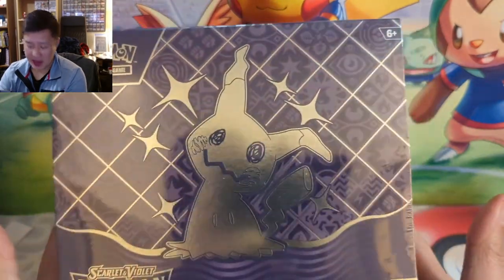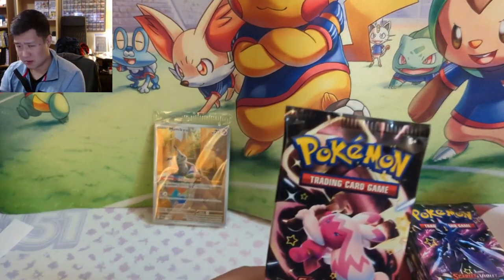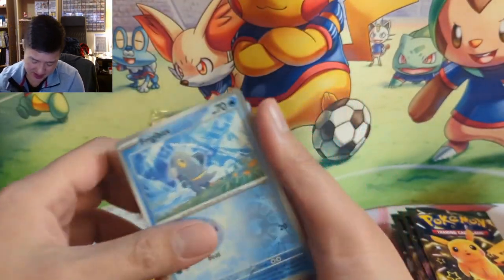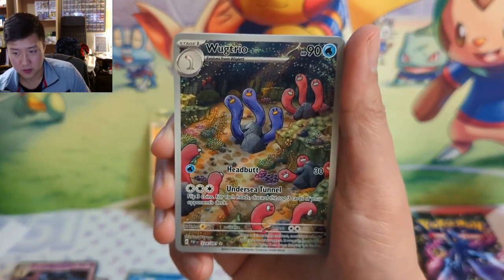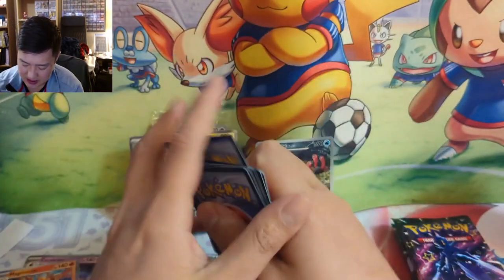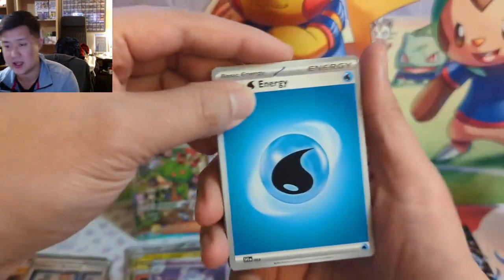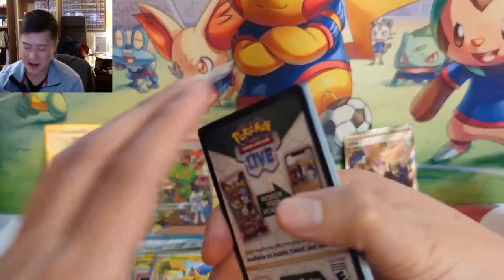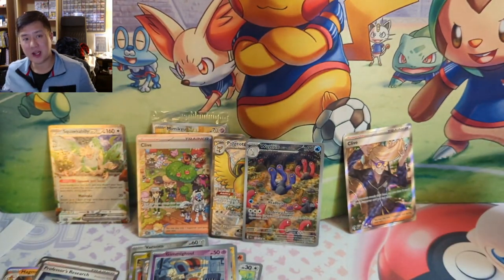Paldean Fates! Super UNIQUE FA SUPPORTER PULL!